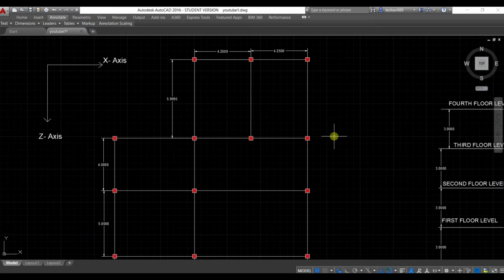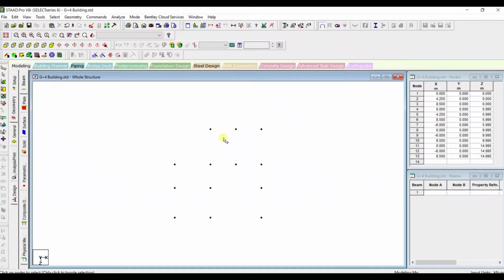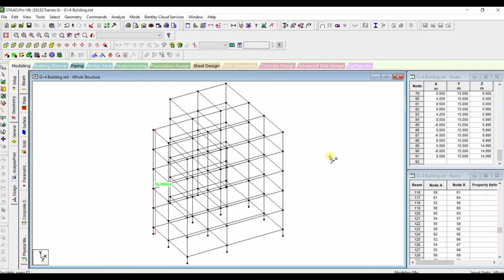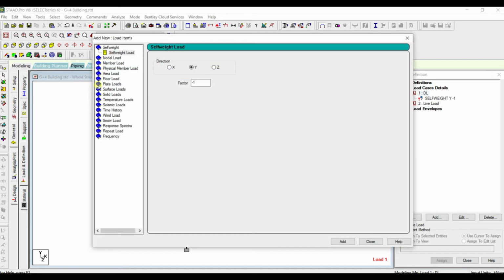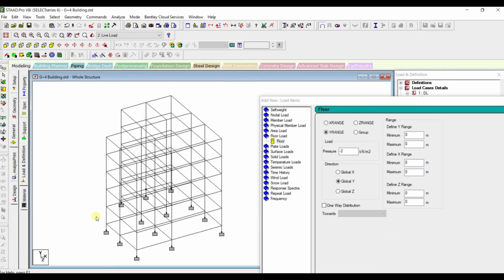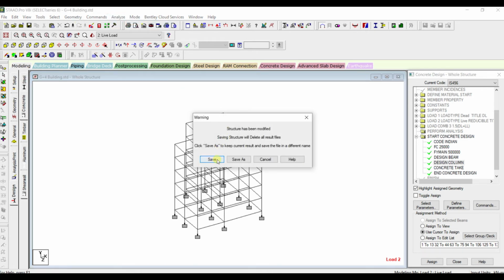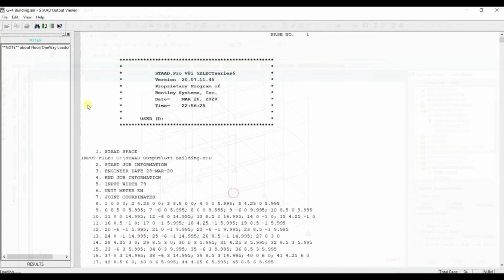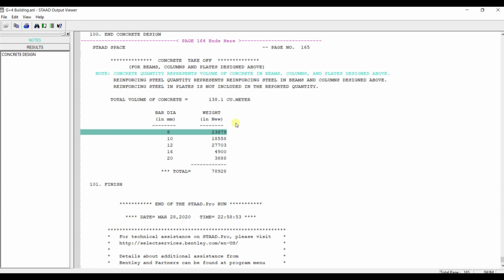Analysis and Design of Multistorey Building: STAAD.Pro Tutorials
Staad.pro Tutorials for Beginners